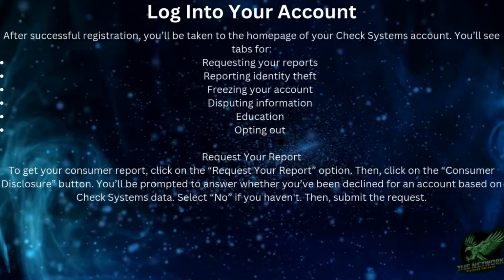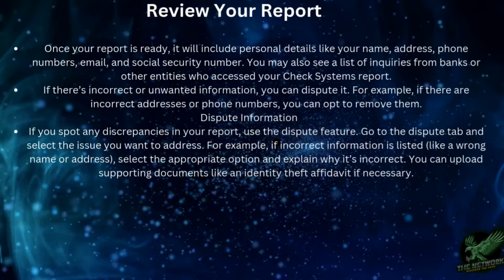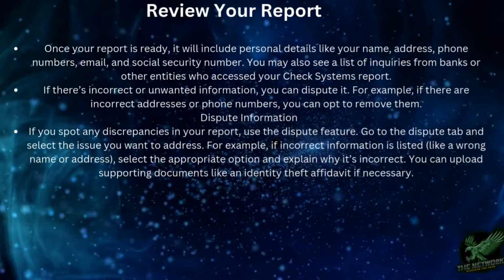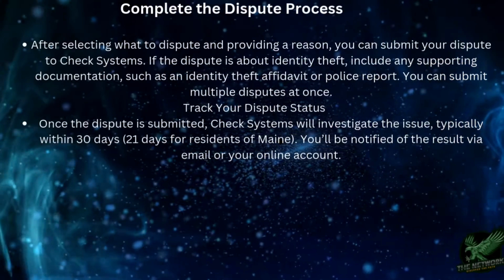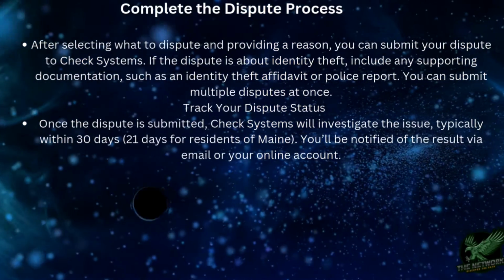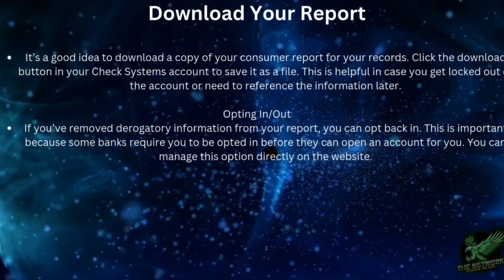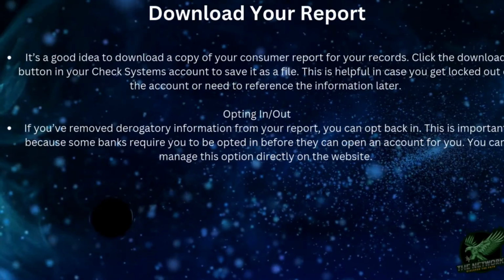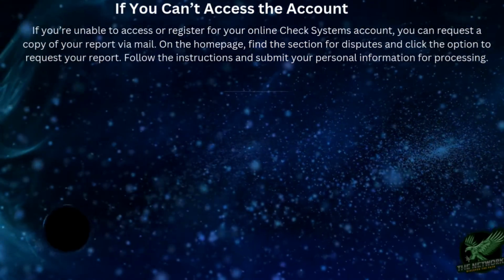How To Delete Negative Chex Systems Info - Educational Purposes Only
ChexSystems is a consumer reporting agency that tracks banking history and is used by financial institutions to assess the risk of new customers - deleting negative information can allow one to get bank accounts and build credit relationships again. This video is educational purposes only.